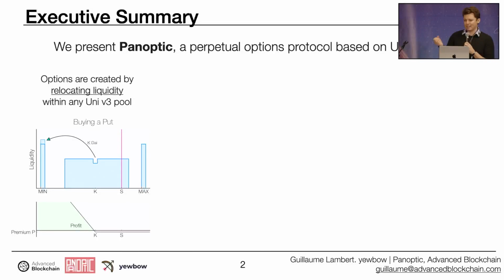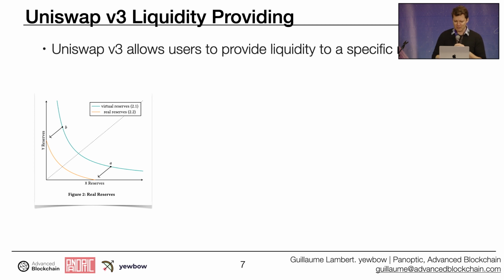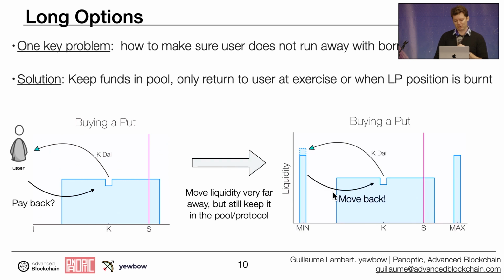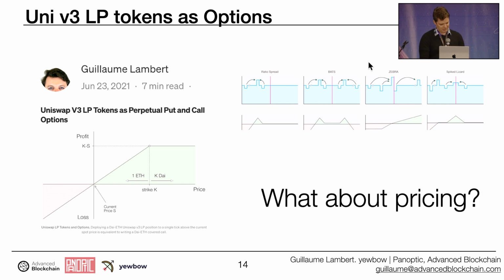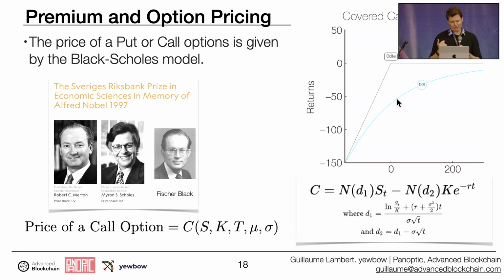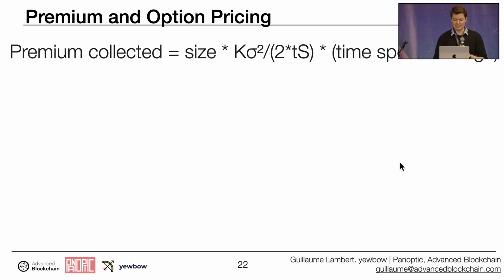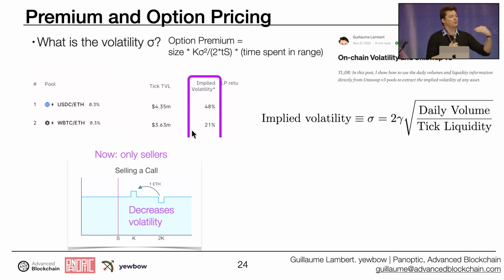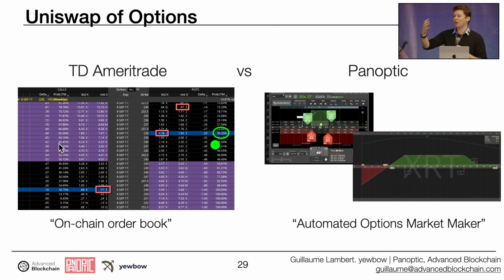Riding the Unicorn Uniswap v3 as a Perpetual Option Primitive Guillaume Lambert